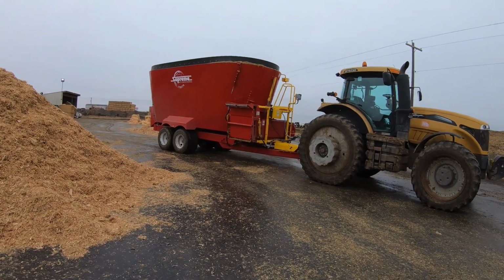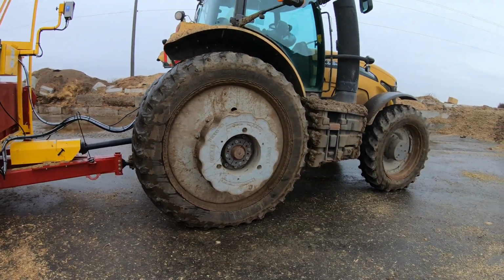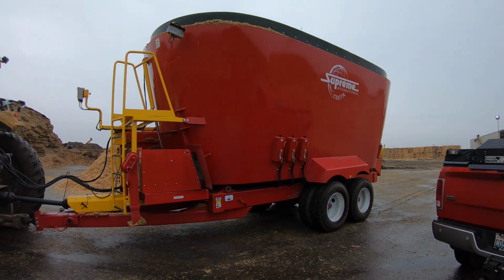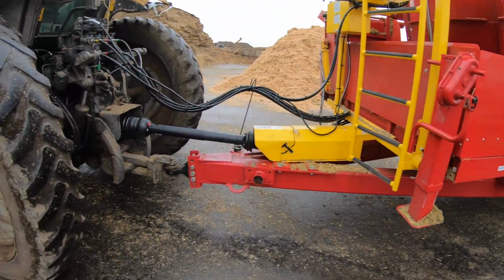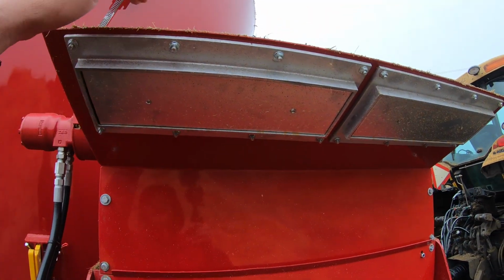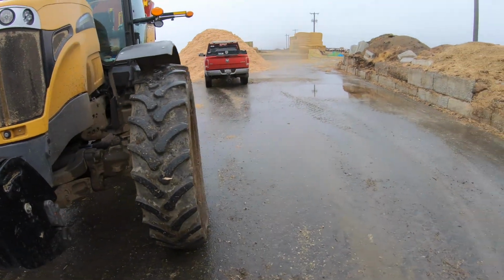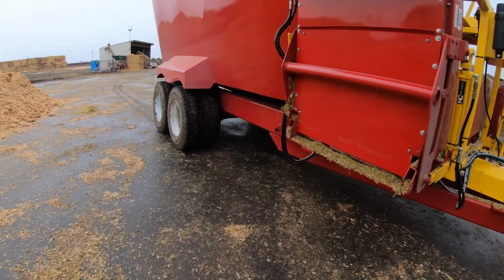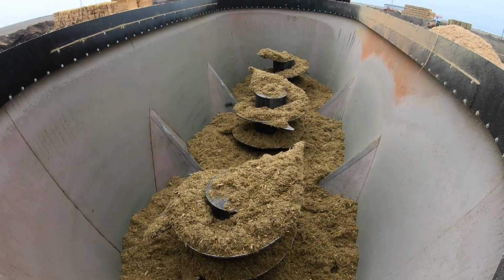Feed mixer and Tractor. Challenger MT675D and Supreme 1700NT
Here is a quick walk around of what we feed with at our biggest feedlot.